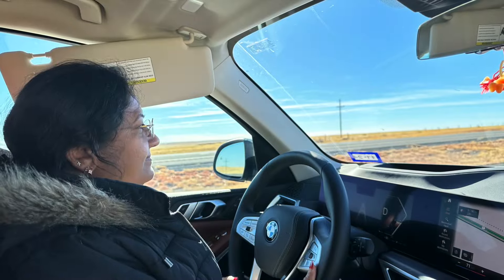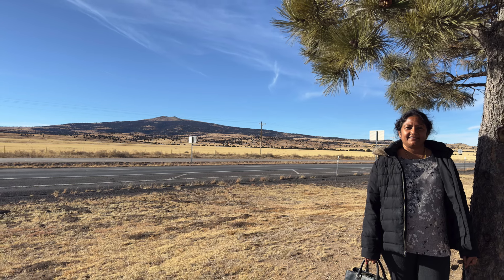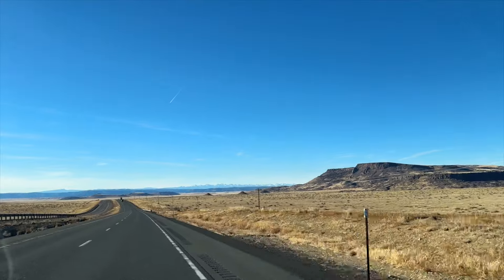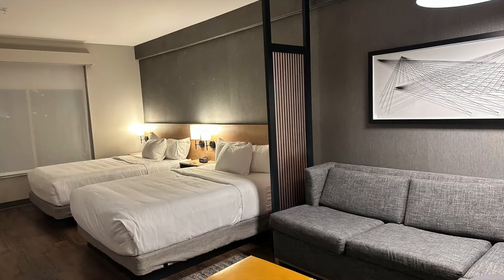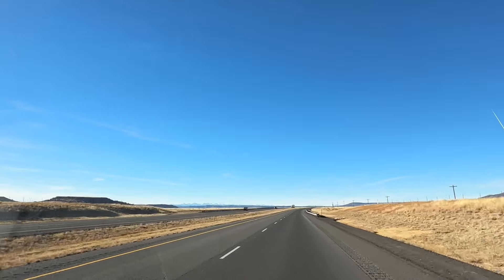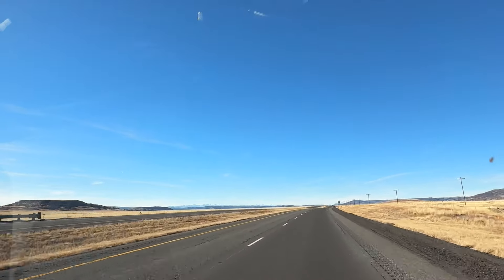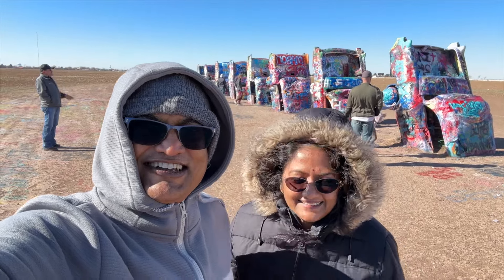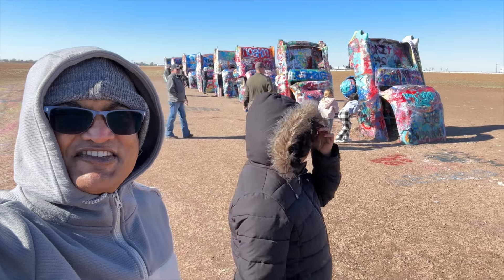craziest place on earth, Cadillac Ranch, Amarillo, USA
The world's only! Ten Cadillacs buried nose-down in a field. It has been stopping visitors since 1974.
The installation consists of ten Cadillacs (1949–1963) buried nose-first in the ground. Installed in 1974, the cars were either older running, used or junk cars – together spanning the successive generations of the car line – and the defining evolution of their tailfins.

As a tribute to America's best automobile, a collective of artists called Ant Farm decided to place 10 Cadillacs, ranging from a 1949 Club Coupe to a 1963 Sedan, in a wheat field located west of Amarillo, Texas.

Late MR.Stanley Marsh, the founder of the Cadillac Ranch art installation has died at the age of 76… Marsh, an oil multi-millionaire

Spray painting the cars is the #1 thing to do when visiting Cadillac Ranch, but getting lots of photos and video is #2.